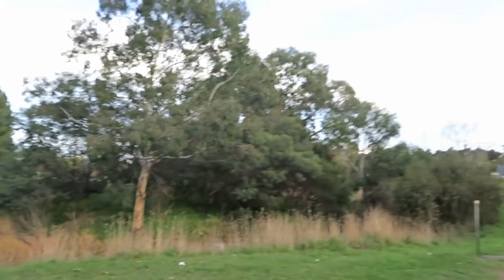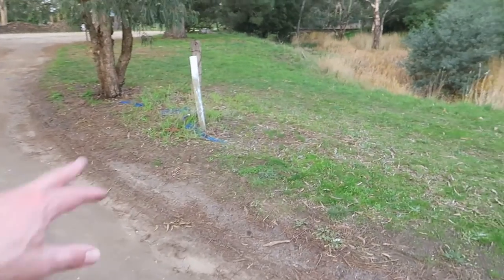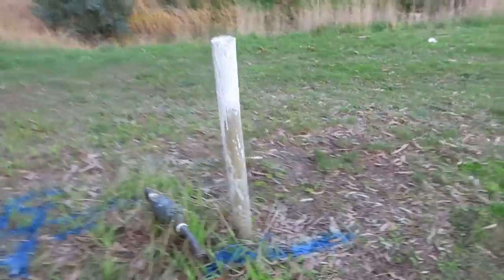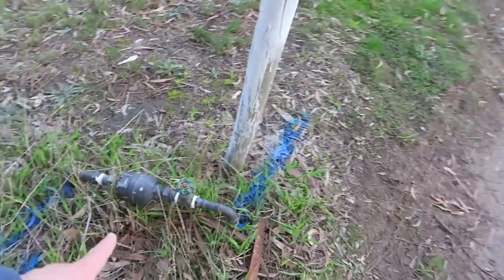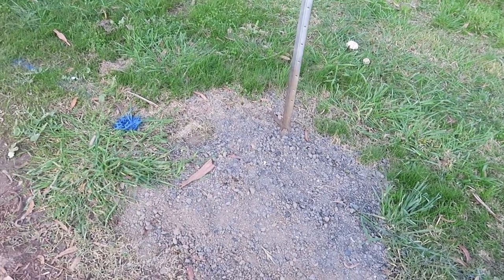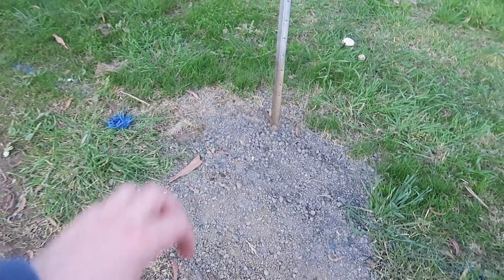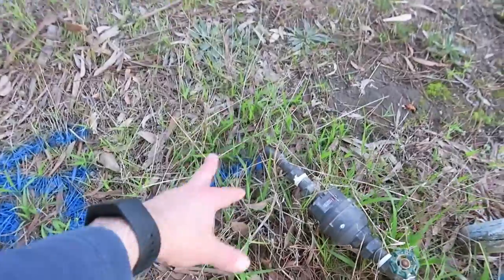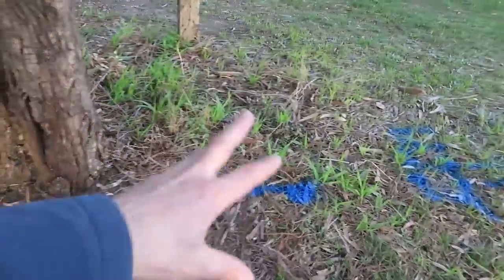How to locate a copper water pipe past a plastic join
Here is a little ninja hack or inside tip that might help some of you out that have your own locating gear but that don’t do locating all the time.

We offer:
- Concrete scanning
- Acoustic locating (perfect for locating poly water pipes)
- Drafting
- GPS plotting
- Project management

Actually, if you don't know about the Dial Before You Dig certification you can find out more about it here, at a blog post Ben wrote when it first came out

And you can also read more about it on another blog post he wrote 12 months after it was started, as well as some tips on how to know which locator to pick to come out to your